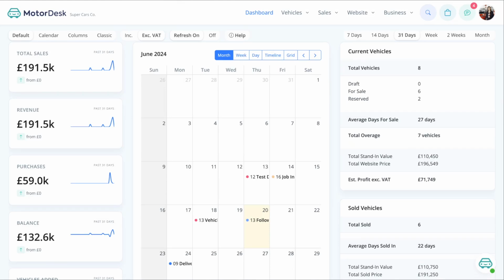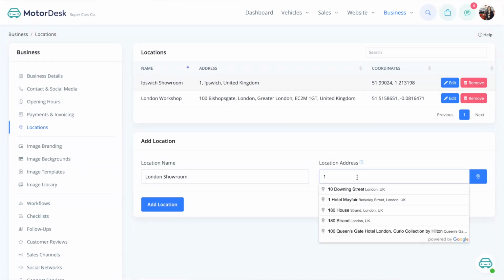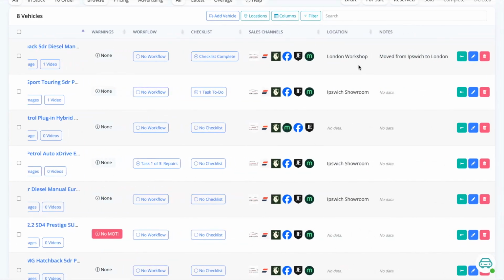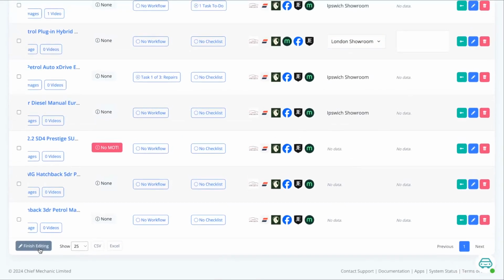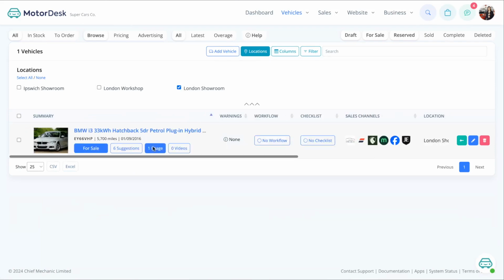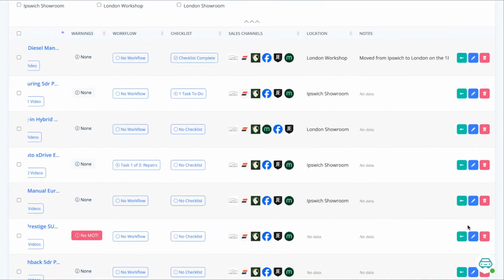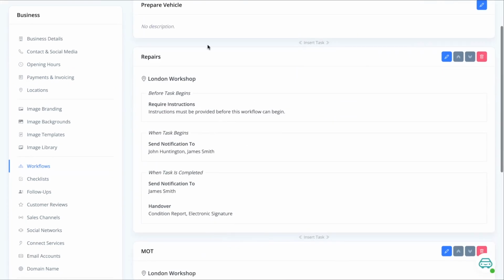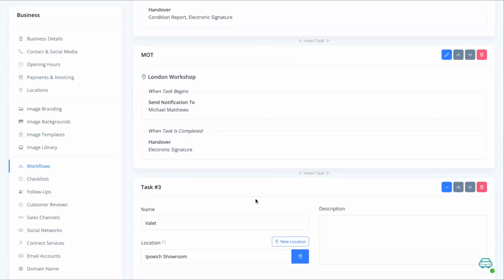MotorDesk Vehicle Locations Tutorial | Set and Update Stock Locations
Learn how to set and manage vehicle locations in MotorDesk to keep your stock records accurate. This tutorial covers creating locations, assigning locations to vehicles, using current location detection, filtering vehicles by location, and updating multiple vehicle locations in bulk.